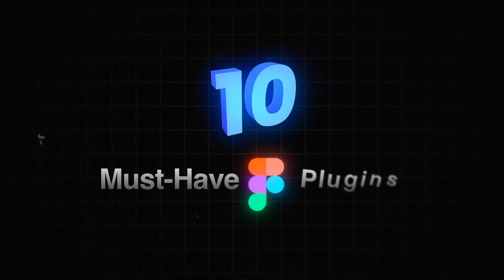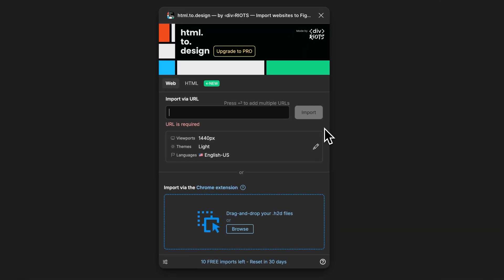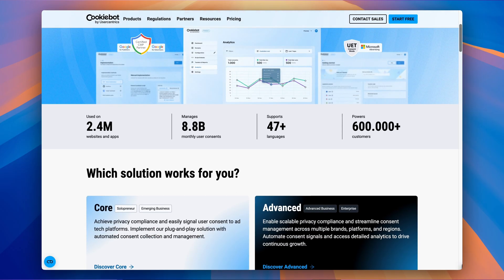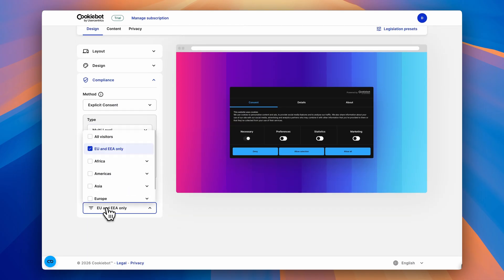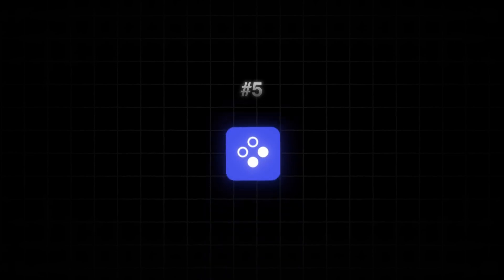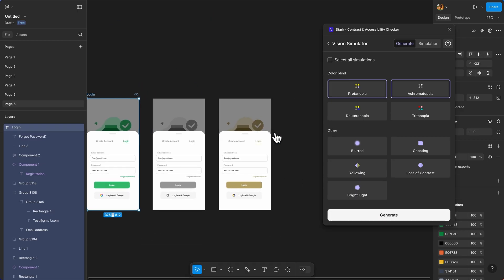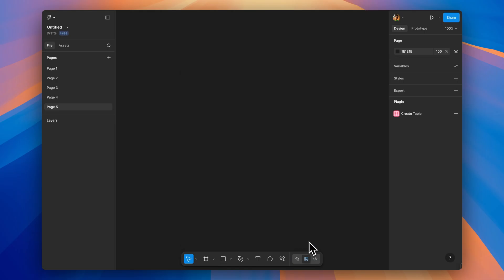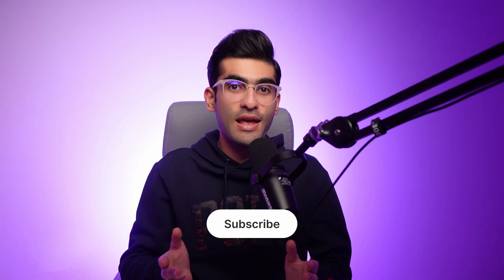I Tried 500 Figma Plugins...These Are the 10 Best for 2026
In this video, I'll show you the top 10 Figma plugins that will 10X your workflow in 2026.